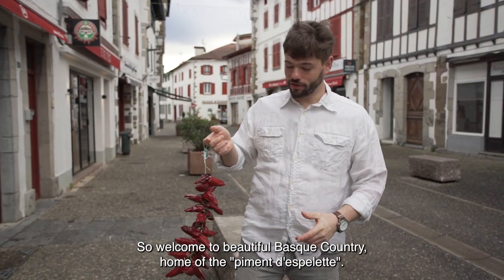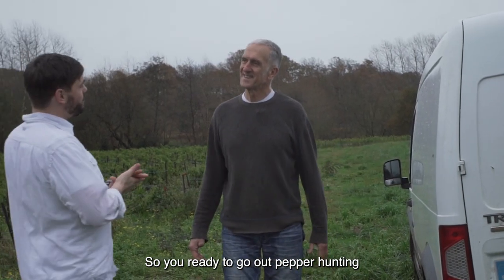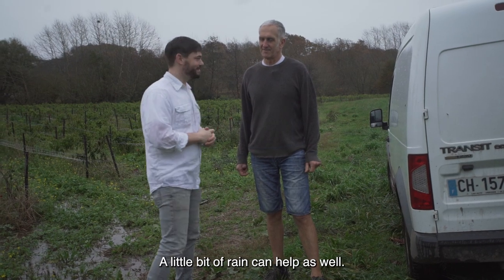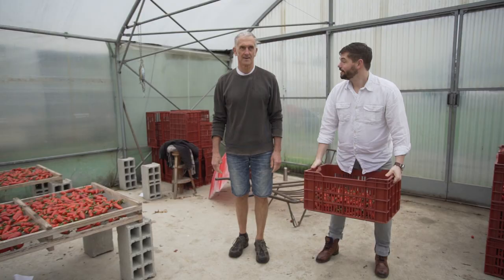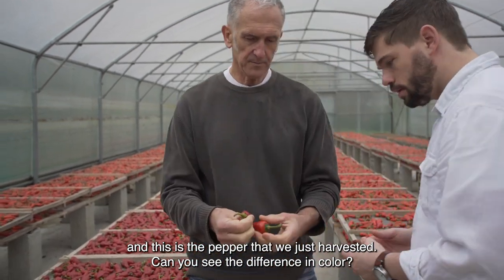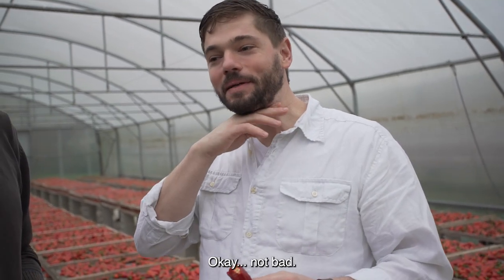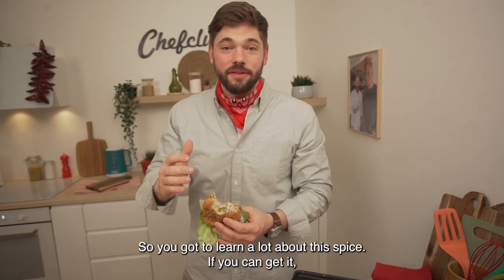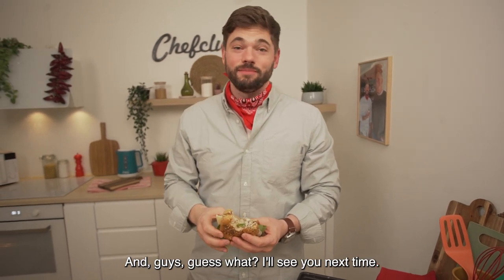SOME LIKE IT HOT 🌶🔥 LEARN HOW PEPPER IS MADE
Today, we will show you how peppers are made. Travel with us to Basque Country, where peppers are grown as far as the eye can see. Take a trip to the kitchen where our chef has prepared a gourmet and spicy surprise just for you!